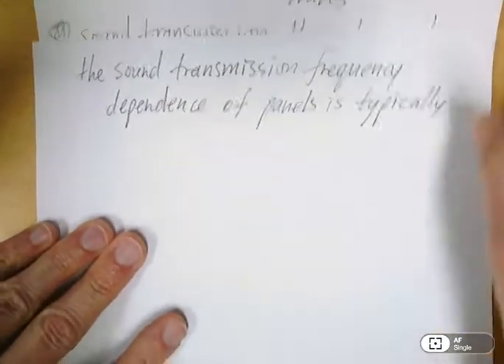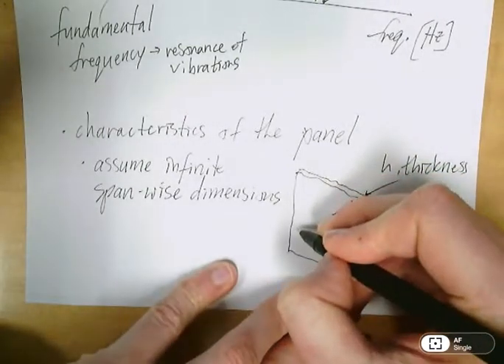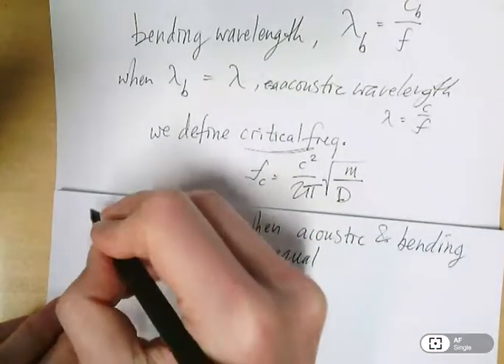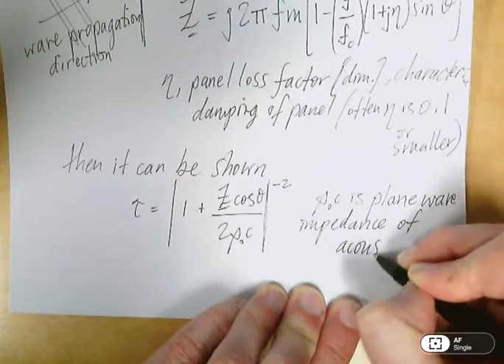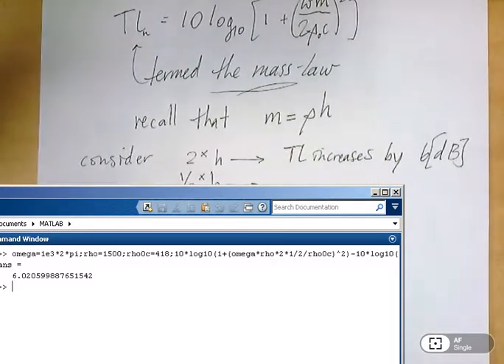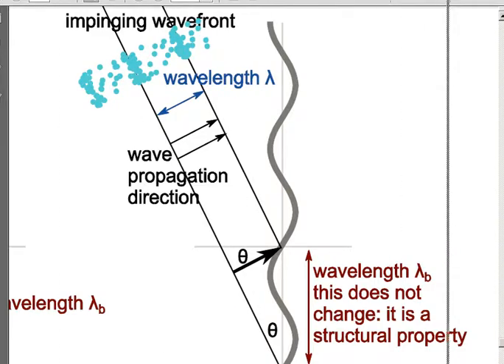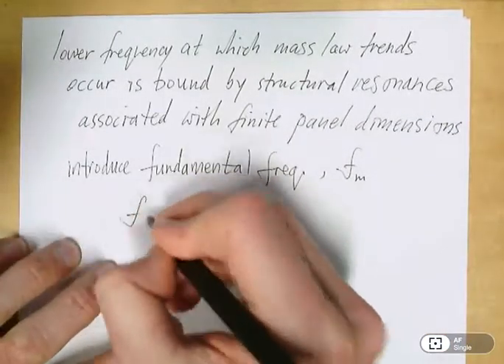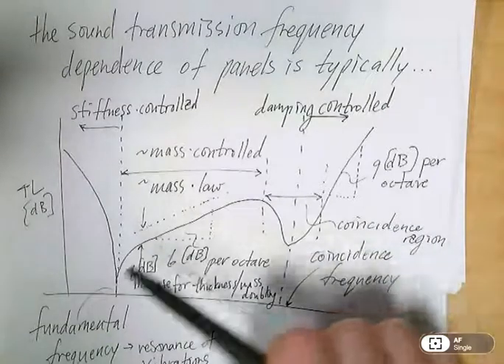2017_11_09 ME 5194 Engineering Acoustics Video Lecture